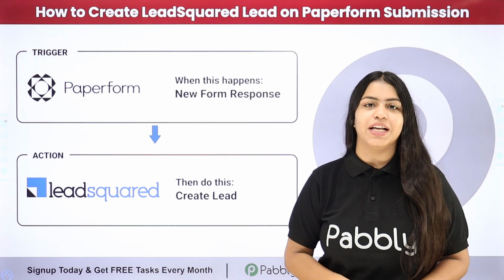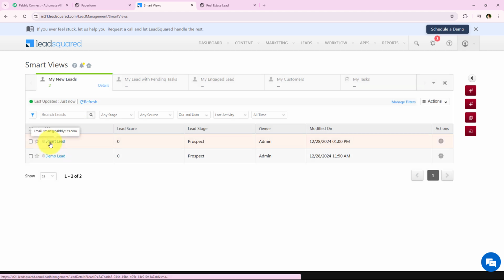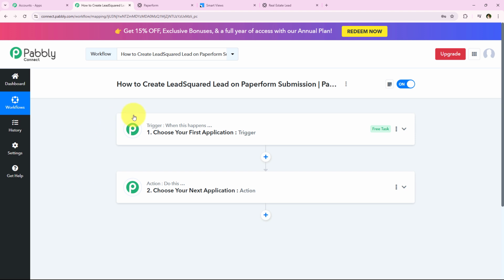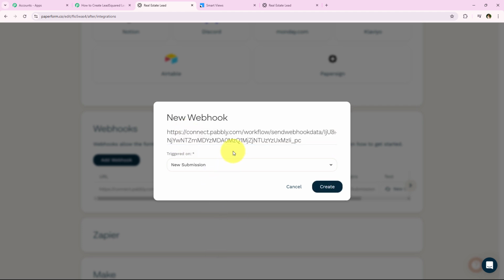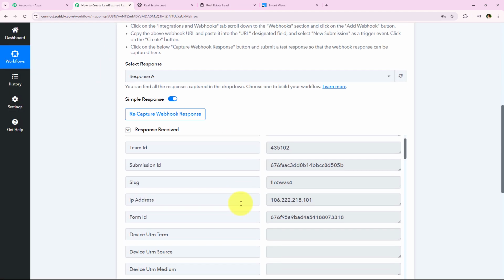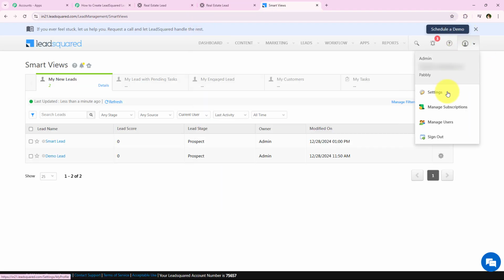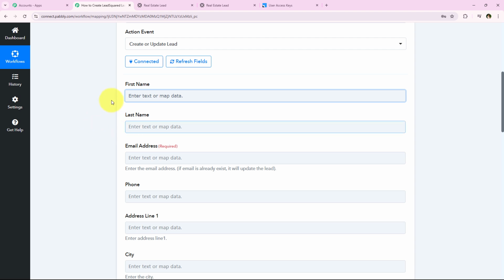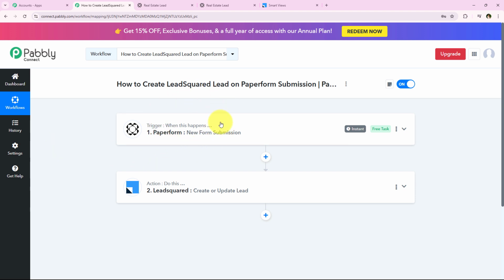How to Create LeadSquared Lead on Paperform Submission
In this video tutorial, learn how to automatically create a LeadSquared lead from a Paperform submission using Pabbly Connect.

Paperform simplifies the process of collecting information through custom forms, while LeadSquared is a robust CRM platform for managing leads. By integrating Paperform with LeadSquared using Pabbly Connect, you can streamline your lead generation process by automatically transferring form data into your CRM as new leads.

This step-by-step guide will help you set up the automation to save time and ensure that no potential lead is missed, enhancing your marketing and sales efficiency.

Use Case:
In the real estate industry, managing leads efficiently is crucial for closing deals and building client relationships. I use Paperform to collect property inquiries from potential buyers and LeadSquared as my CRM to track and nurture leads. Previously, I had to manually input the details of each inquiry into LeadSquared, which was both time-consuming and prone to errors. By automating this process, every Paperform submission is instantly added to LeadSquared as a new lead, complete with all the necessary details. This allows me to quickly follow up, provide personalized assistance, and ensure no opportunity slips through the cracks.

Benefits of Pabbly Connect:

1. Automation: Save time, money, and resources by automating tasks.

2. Integration: Connect various web services to create efficient workflows.

3. Security: Enjoy industry-standard security for your data.

4. Scalability: Easily add new applications and services to your workflow.

5. Cost-effective: Choose from plans suitable for different business sizes, with no charges for internal tasks.